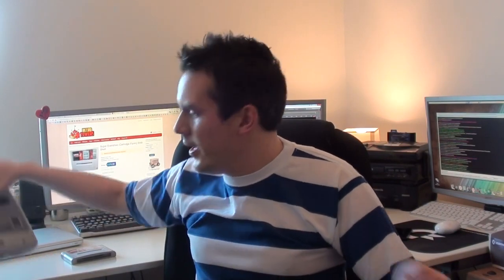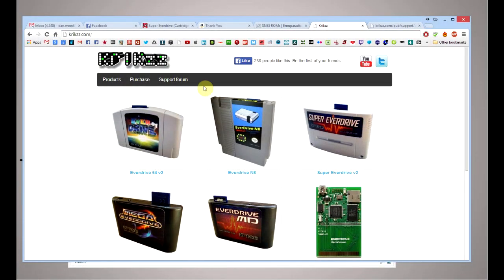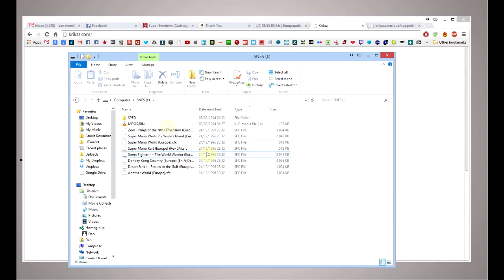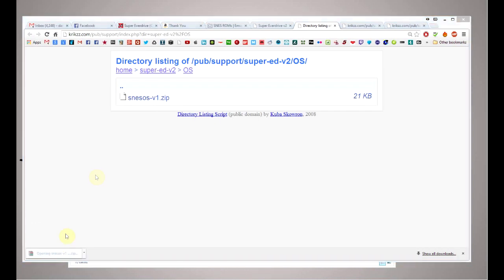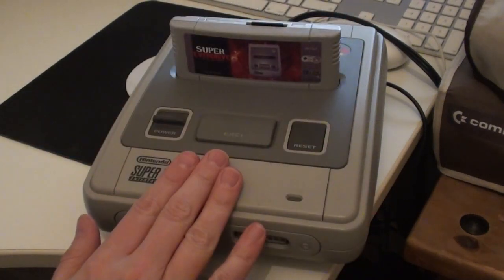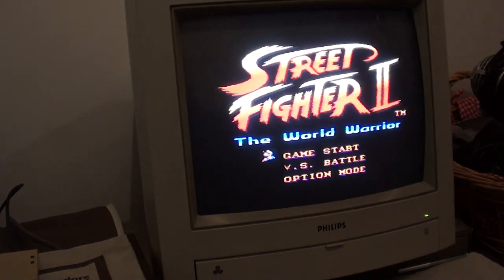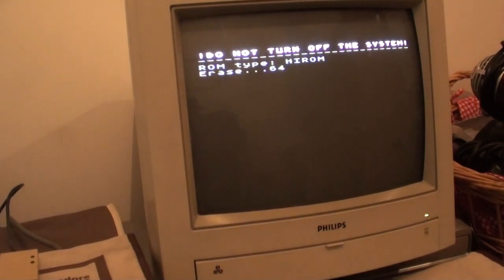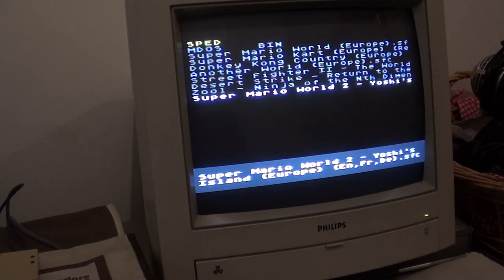Download/Play SNES Games From SD Card - Super Everdrive Review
How to download and play Super Nintento/Famicom games from the Internet and play them on the original system using an Everdrive flash cart!